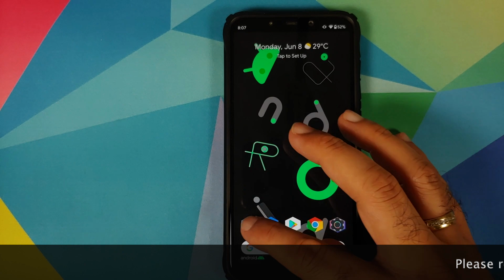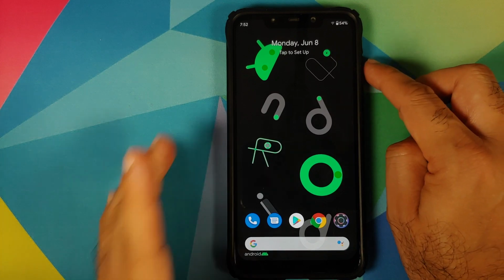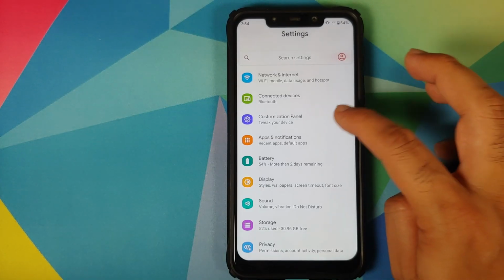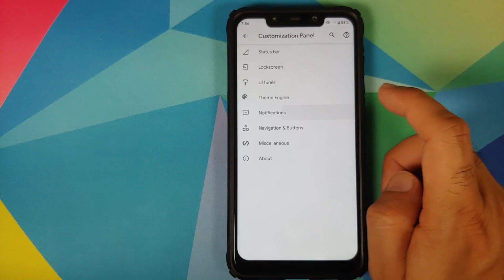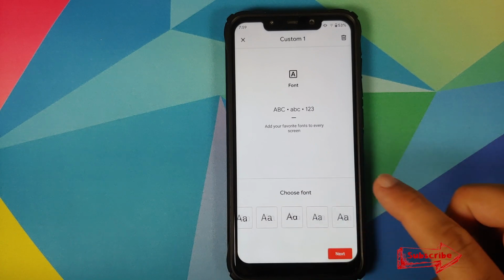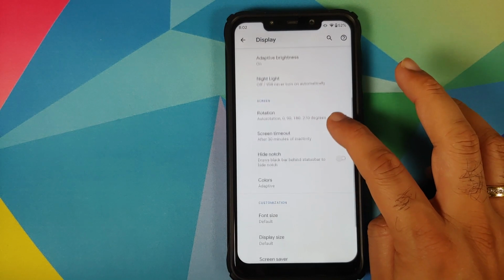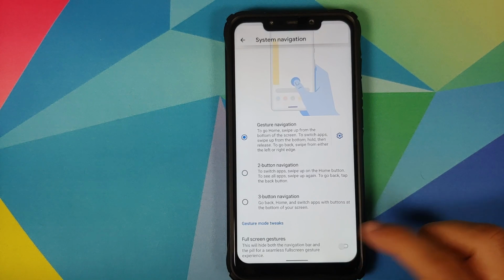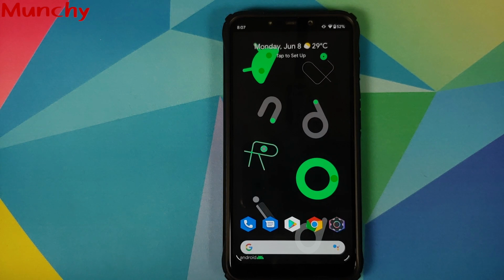Poco F1 | ShapeShift OS | First Look | Features | Android 10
Do you want to have a first look at features of ShapeShift OS based on Android 10 running on the Xiaomi Poco F1? In this detailed video we will show you the features of ShapeShift OS based on Android 10 running on the Xiaomi Poco F1.